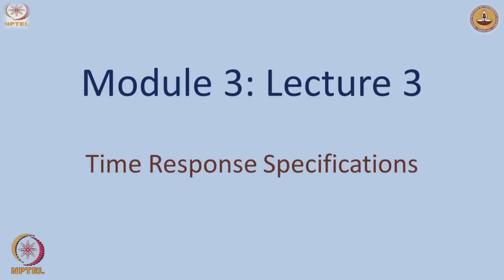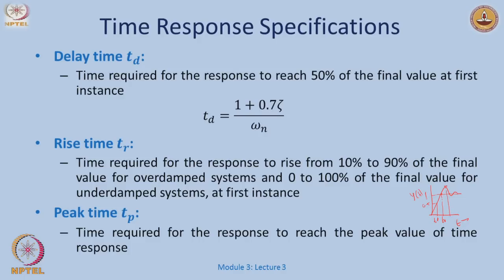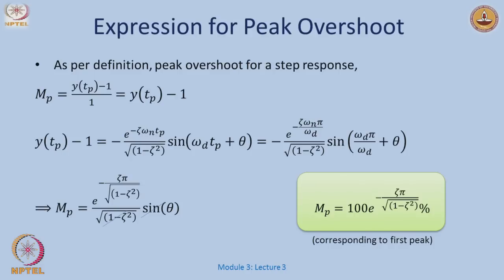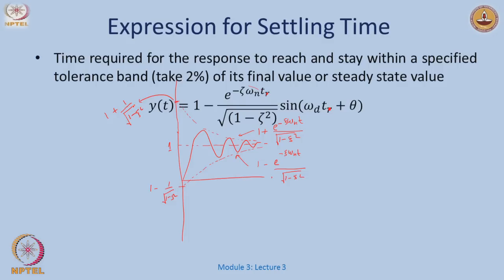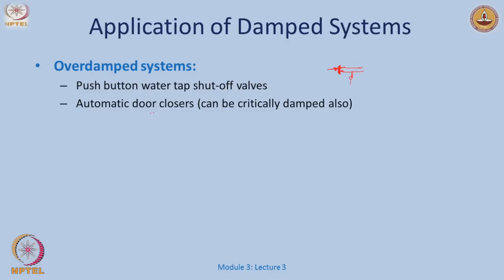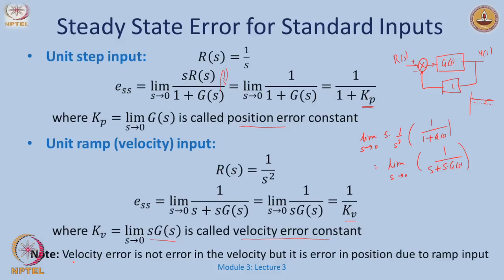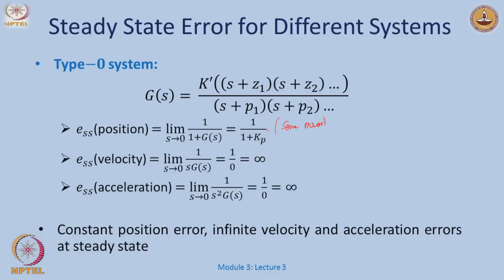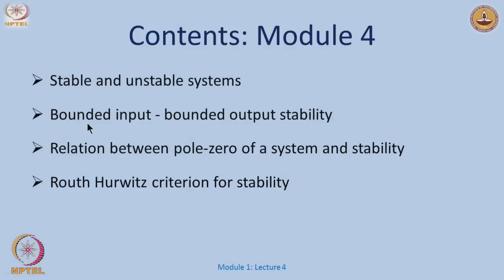Time Response specifications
This lecture introduces the specifications which describe the time response of a system.